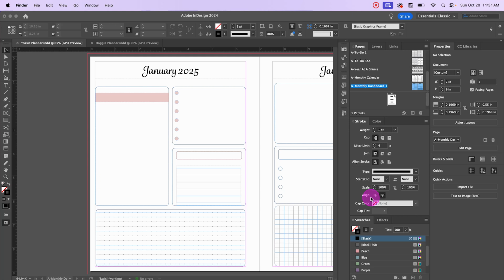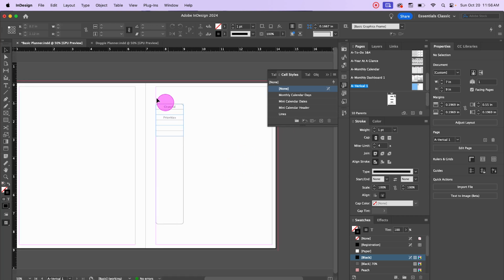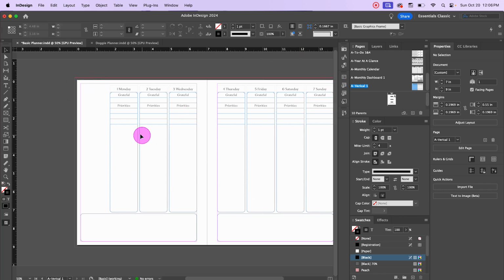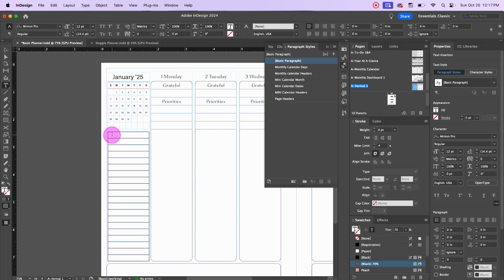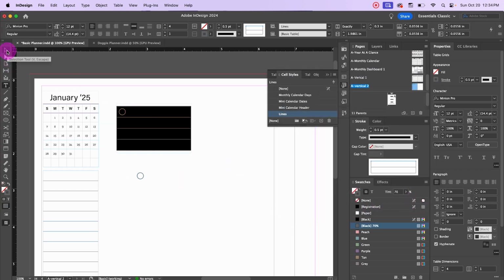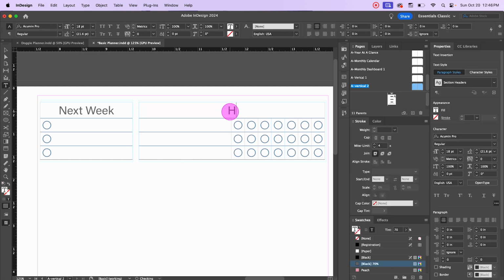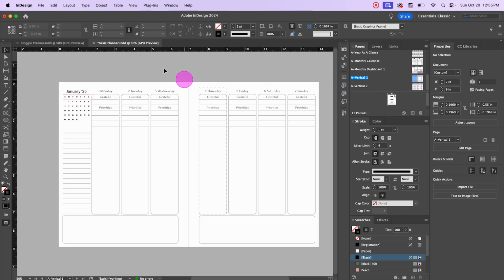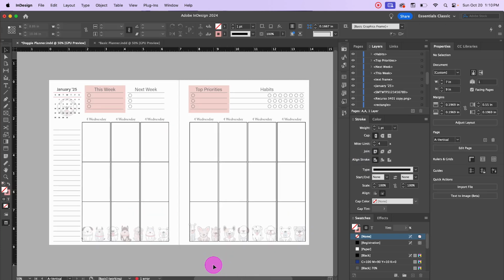Creating Vertical Weekly Layout Planner Spreads - Episode 9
In today's video we are creating vertical weekly layout spreads in Indesign. We will be creating 2 different vertical weekly layout options and 1 doggie themed option. This is the first of four different types of weekly layouts we will be doing in this series. This is Episode 9 in the Lets Make A Planner Series.

❤ TIME STAMPS ❤

00:00 - Intro
00:48 - Vertical Weekly Planner Layout 1
20:49 - Vertical Weekly Planner Layout 2
38:16 - Doggie Themed Vertical Layout